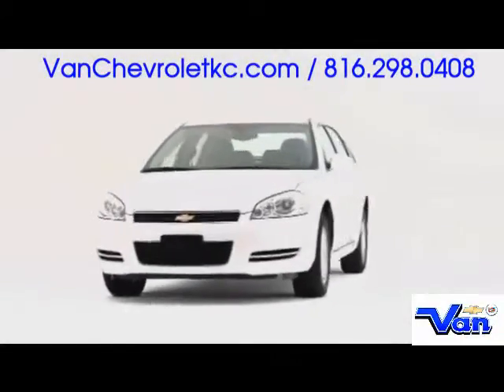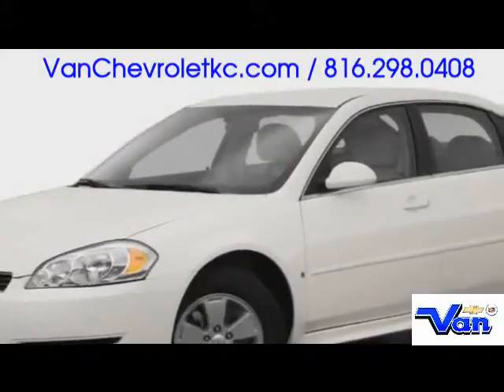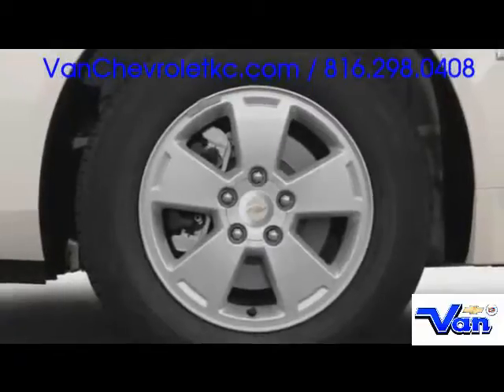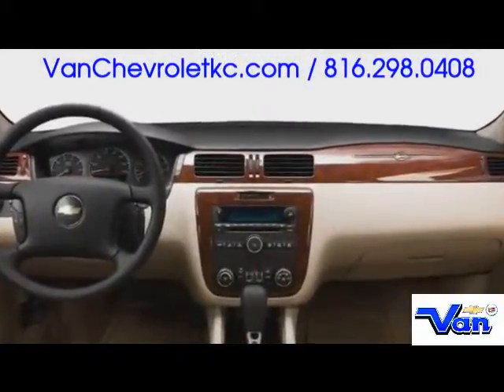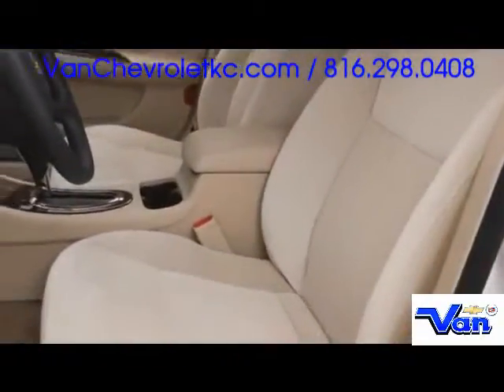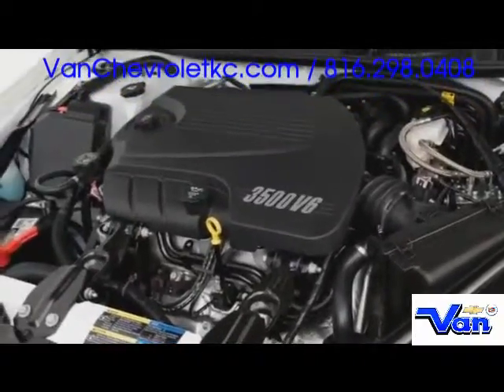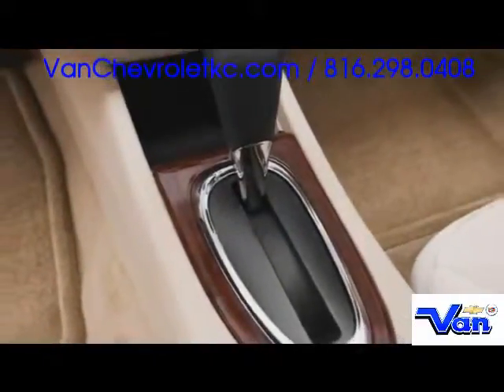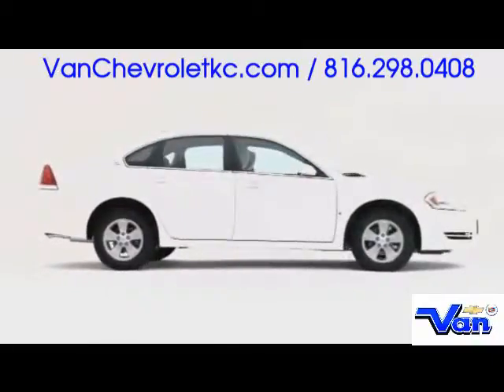Chevy Dealer Chevy Impala Parkville MO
Van Chevrolet has the best deals on new and pre owned Chevy Impala vehicles in the Parkville Missouri area. We are a short drive here in Kansas City Missouri.